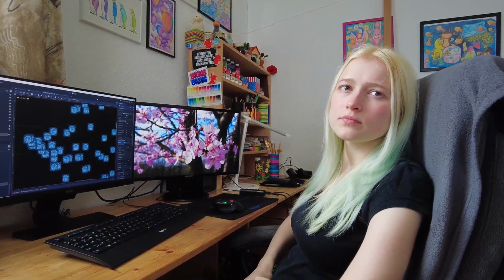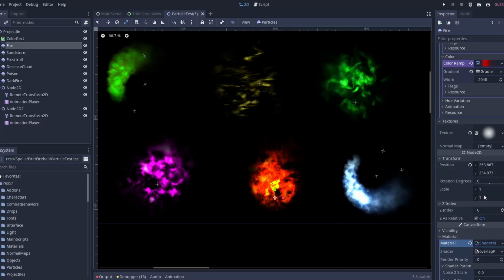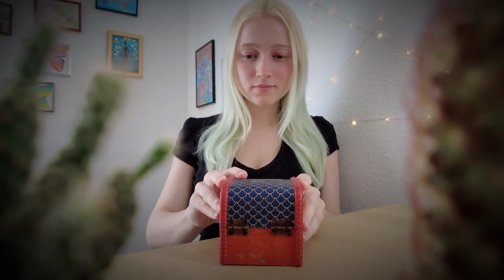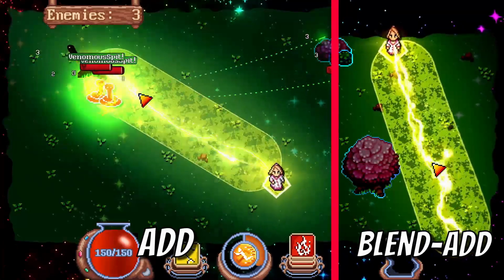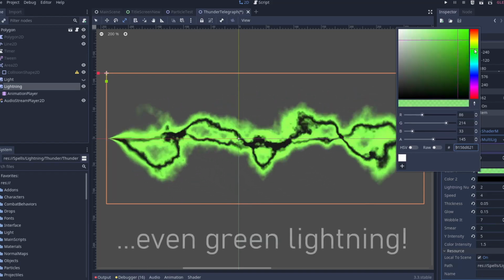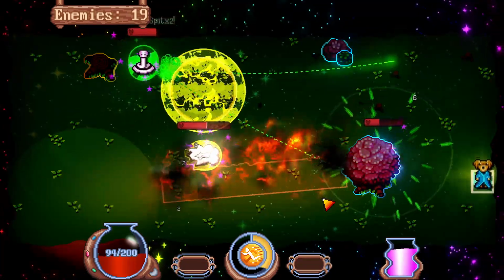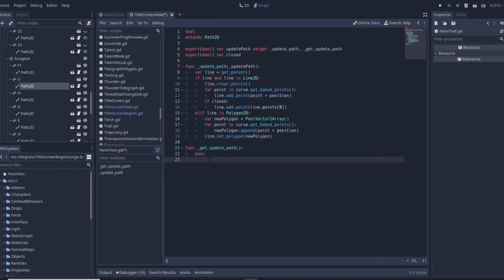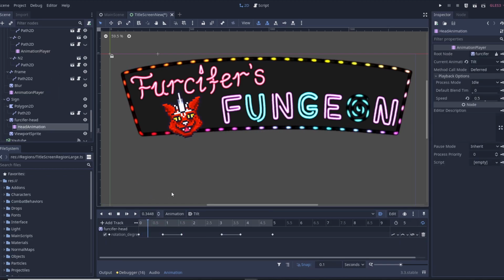We Stole Diablo's Particle Technique - Furcifer's Fungeon Devlog #5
We're making a colorful action spell casting roguelite in Godot engine - and what's most important for this genre? Right, awesome spell effects! Using some new shader magic, we upgraded the game's art. Also, we now have a cool title screen and did some tweaking on our casting system.

0:00 - We need particles.
1:24 - Blendadd
1:59 - More particle improvements
2:25 - Title screen
3:38 - Casting system
4:51 - 100 Days of Gamedev
5:09 - Boss State